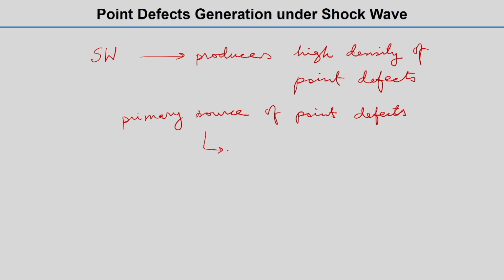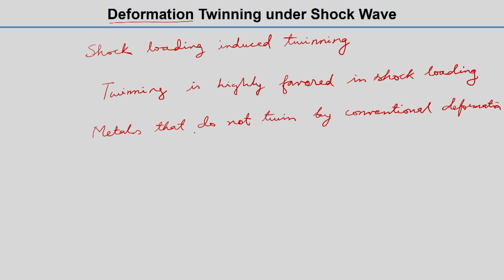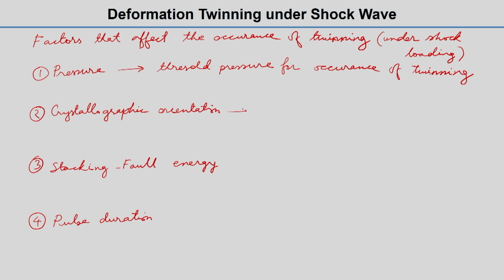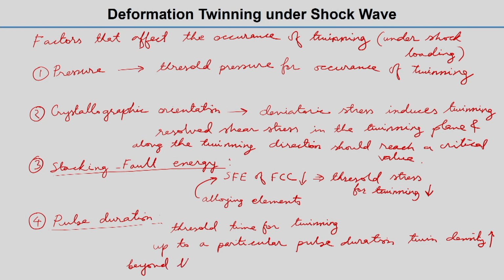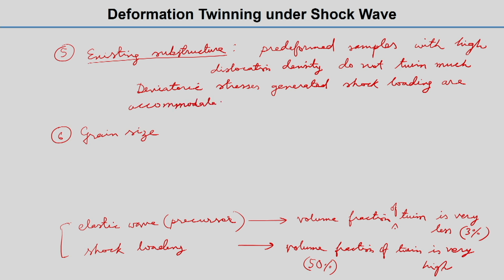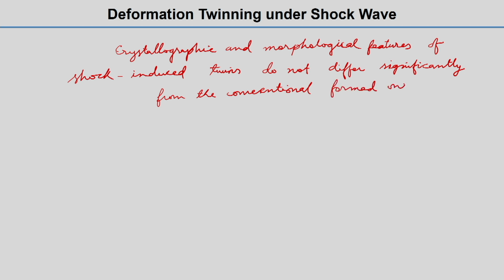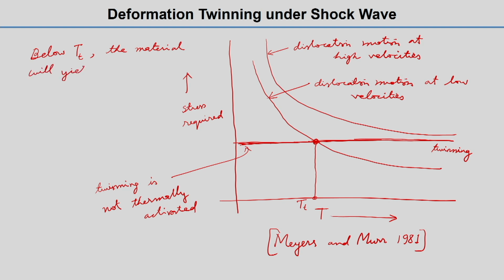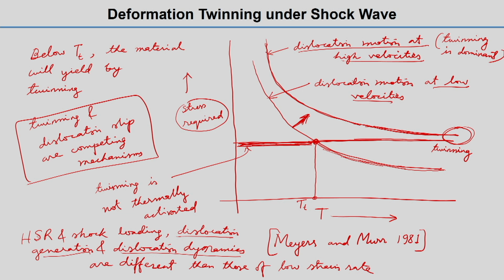Lec 41: Plastic Deformation Under Shock Waves 3